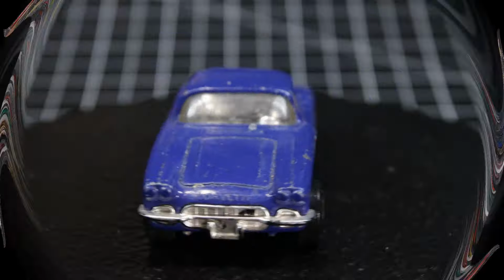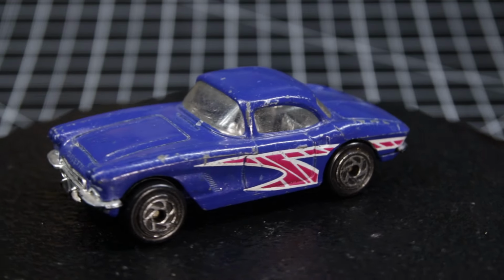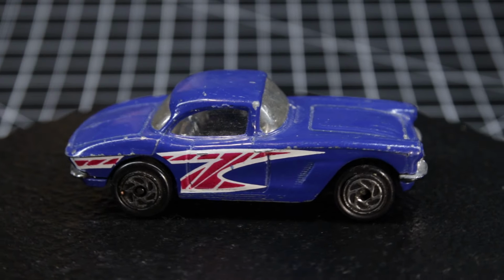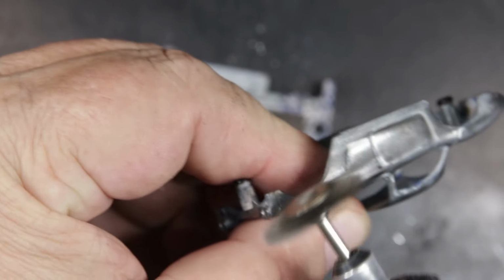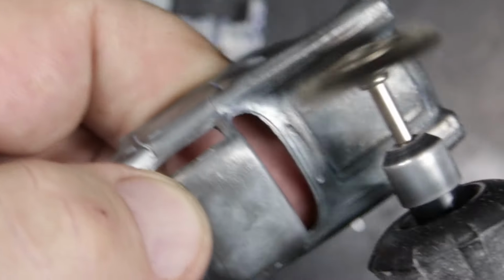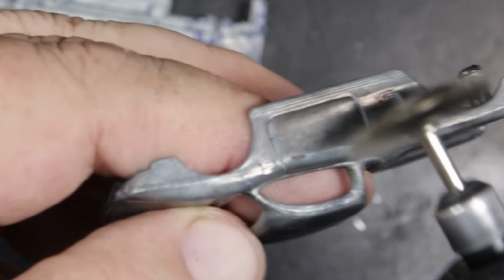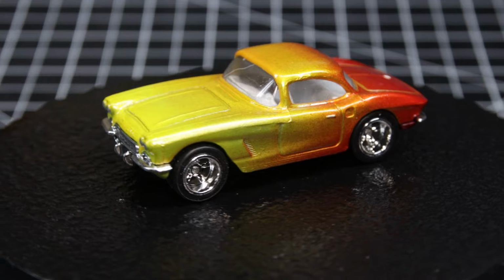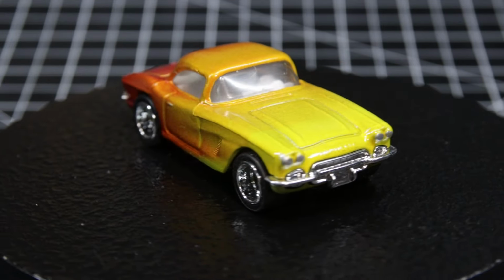Matchbox '62 Corvette - Custom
Just a fun little project and a drawing at the end...

Project - 1:15
Reveal - 6:43
Give Away - 7:20